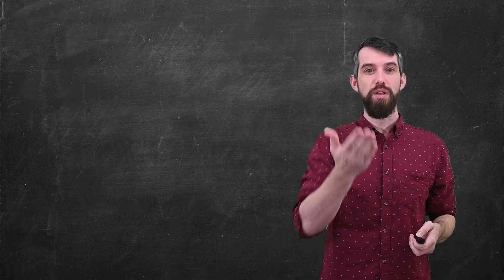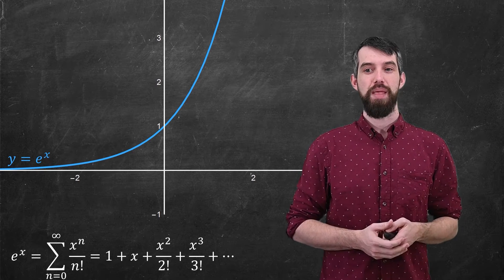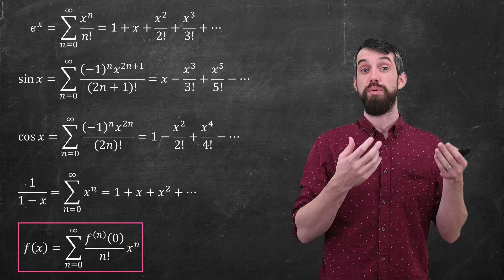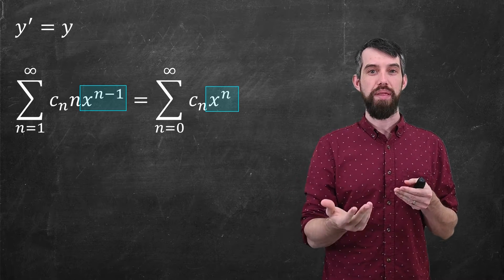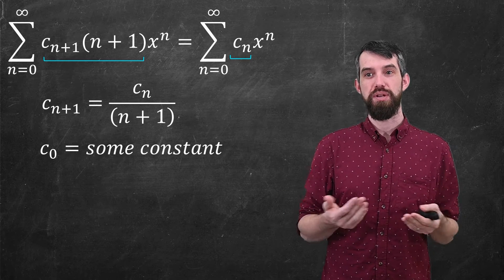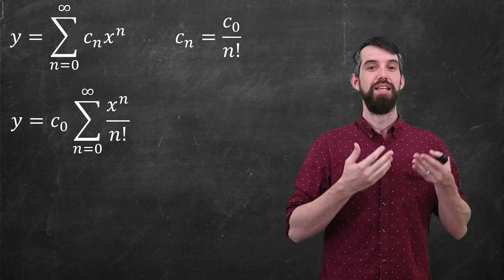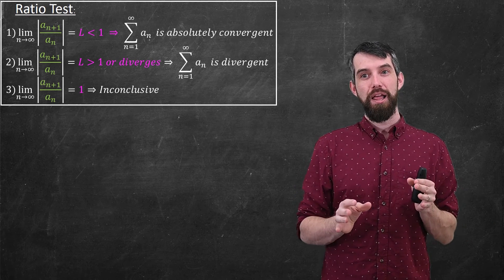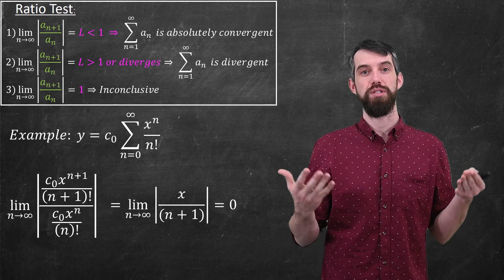How to solve ODEs with infinite series | Intro & Easiest Example: y'=y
In this video we see how to find series solutions to solve ordinary differential equations. This is an incredibly powerful tool that really expands the amount of differential equations we can solve. We will first introduce power series and their basic principles, along with the standard series expandions for sin(x), cos(x), e^x and 1/(1-x), the geometric series. We'll then see how to substitute the series solution into the differential equation, manipulate indices, and get a recurrence relation on the coefficients. By studying this recurrence relation we can recover the familiar answer to y'=y that has a solution of e^x.

This video is part of a Differential Equations playlist, so go there to check out the next video on series solutions which dives a bit more into the theory behind this.